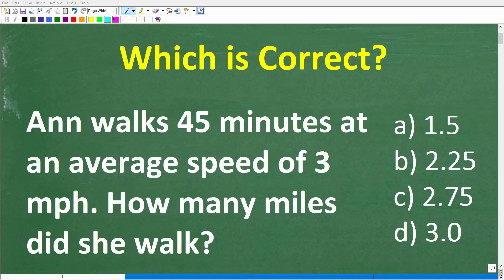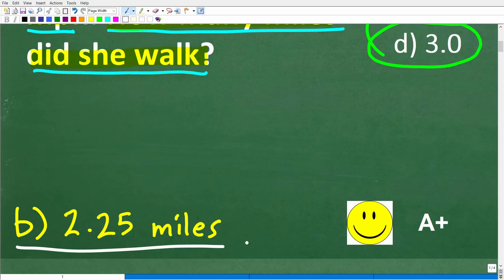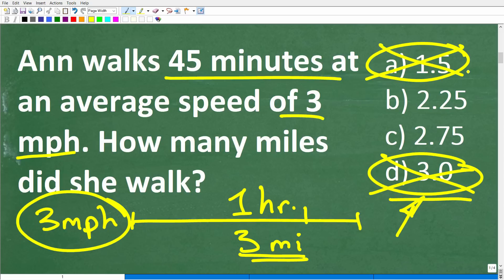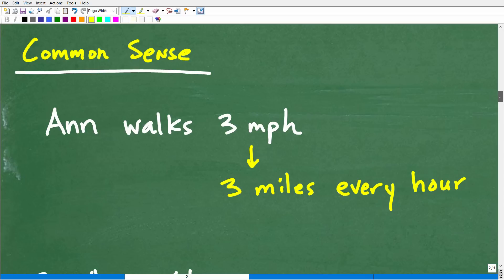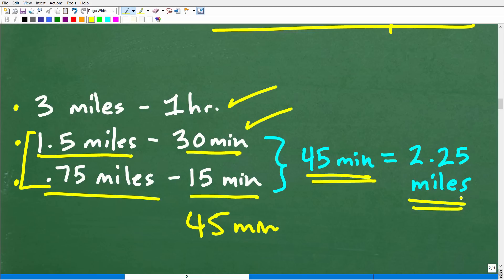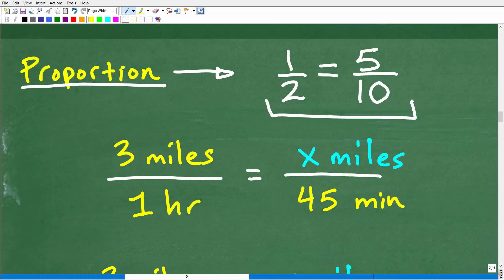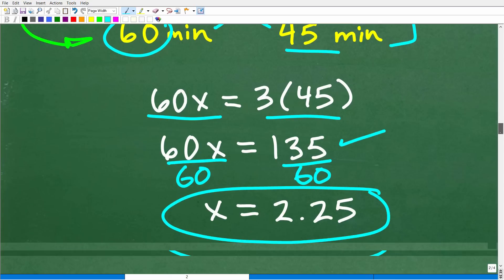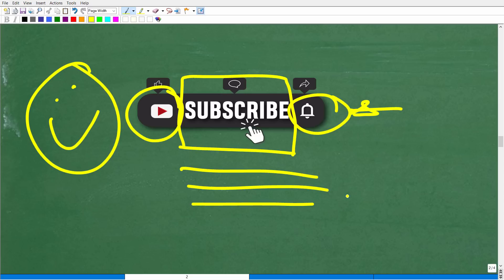Ann walks 45 minutes at an average speed of 3 mph – how many miles did she walk?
How to solve a rate x time = distance algebra word problem.

• HOMESCHOOL MATH
• COLLEGE MATH